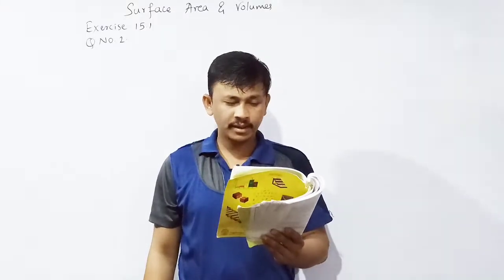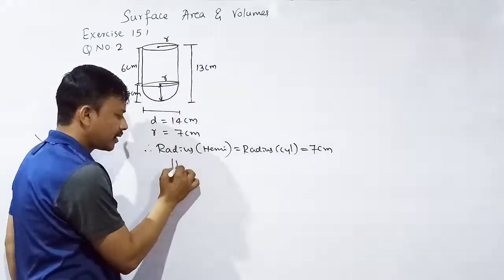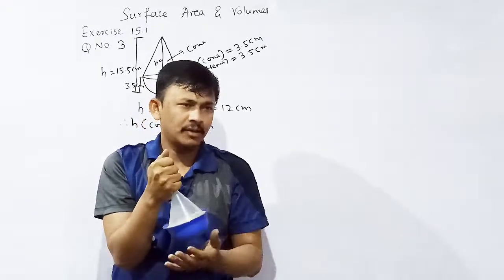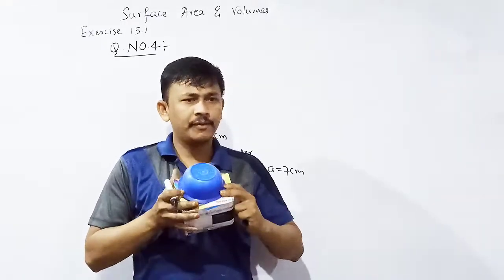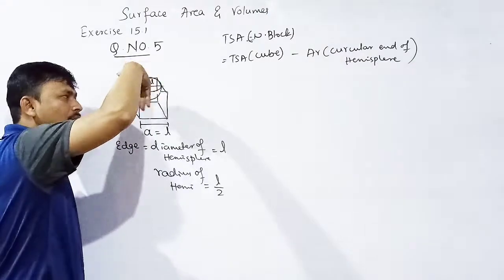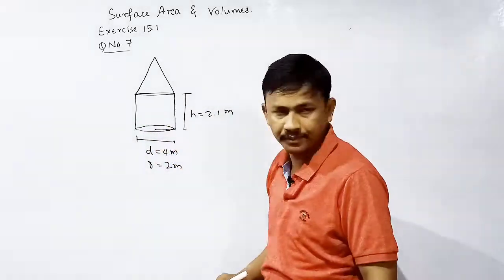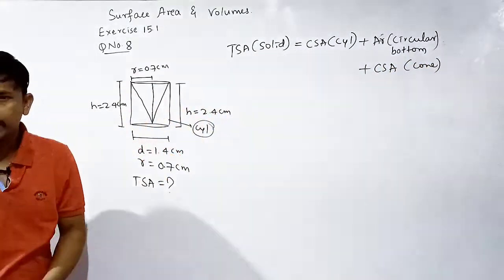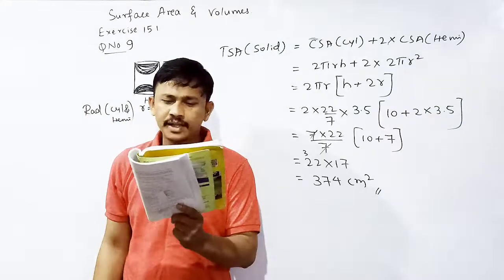EXERCISE 15.1||SURFACE AREA AND VOLUMES||CLASS X